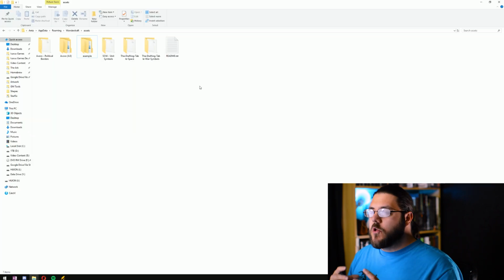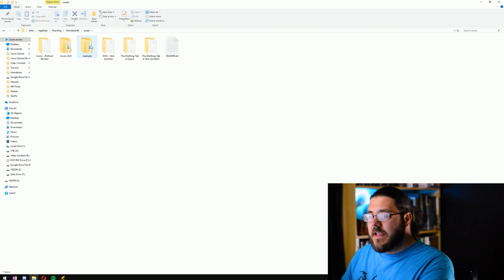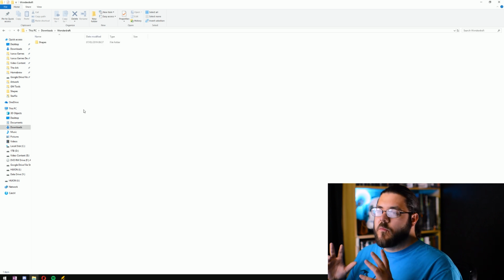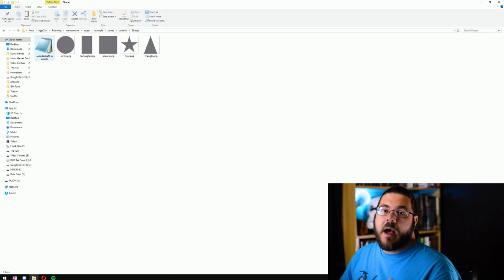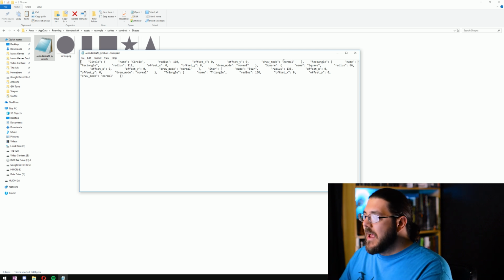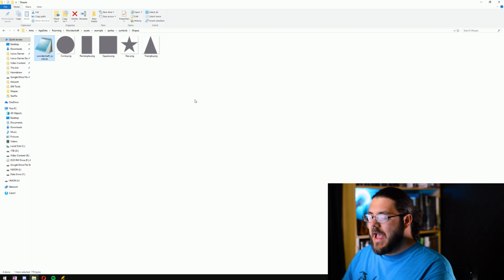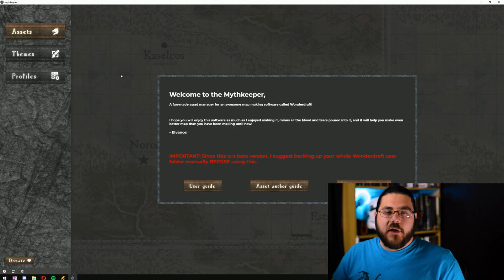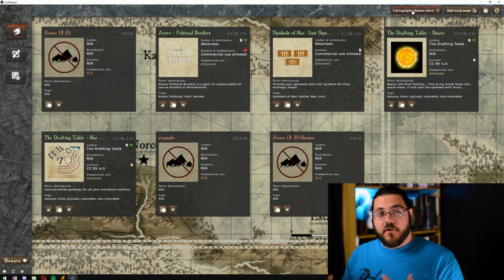How to Add Custom Assets to Wonderdraft (2019) | Icarus Games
This week I'm showing you how to import custom assets into Wonderdraft.